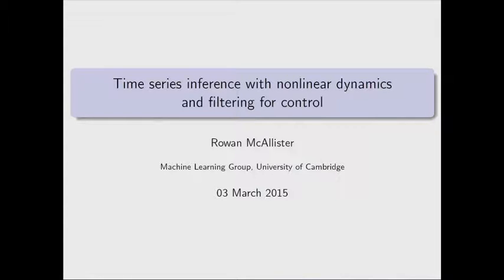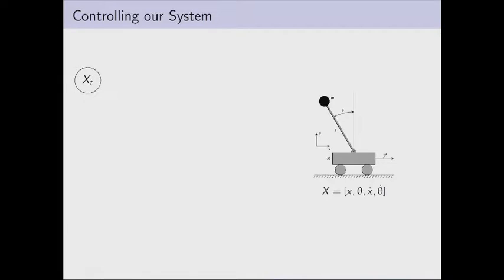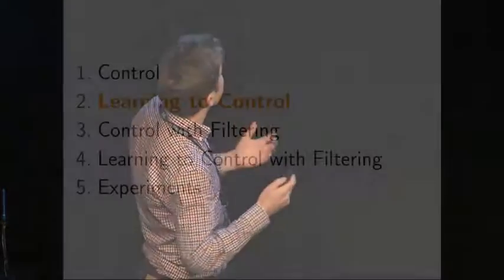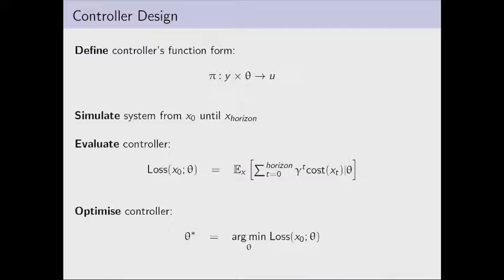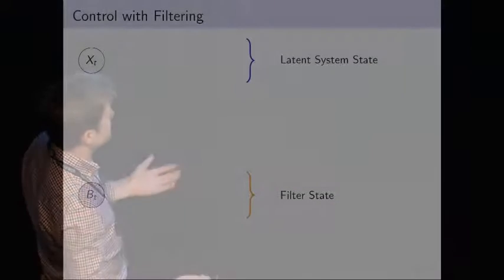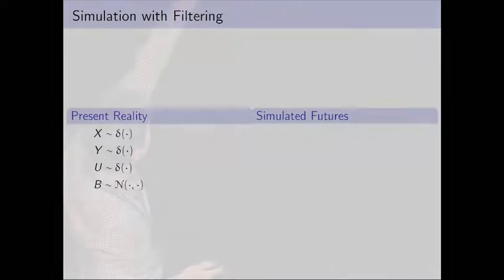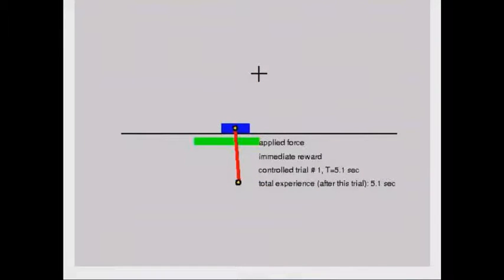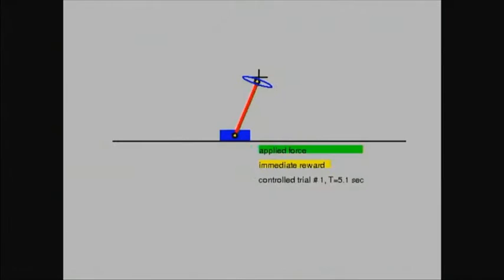Time series inference with nonlinear dynamics and filtering for control.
Many tasks in finance, science and engineering require the ability to control a dynamic system to maximise some objective. Designing controllers based on a physical understanding of systems is often time consuming and inaccurate. One is generally forced to make an increasing amount of simplifying assumptions the more complex the system is. For instance, friction, `stiction' and flex are difficult to model and, thus, frequently ignored. An alternative is automatic learning of control. By training a probabilistic model of a system's dynamics directly from data, we can predict how the system will evolve over time. Such predictive power enables evaluation and comparison of controllers by simulating how they would effect a system. Controller design can thus be seen as the process of finding which controller would optimise a user-supplied objective function in simulation.